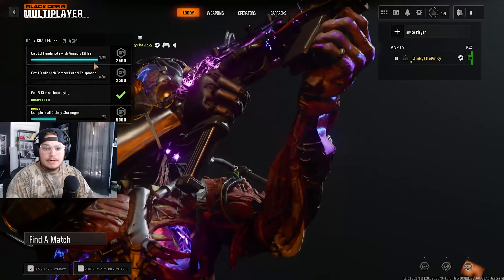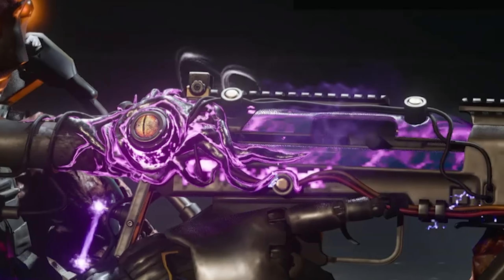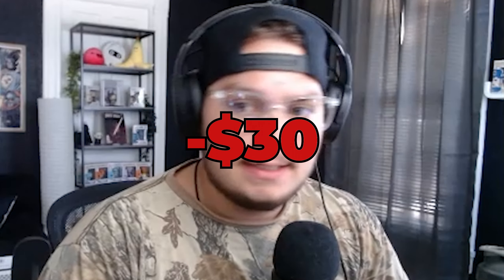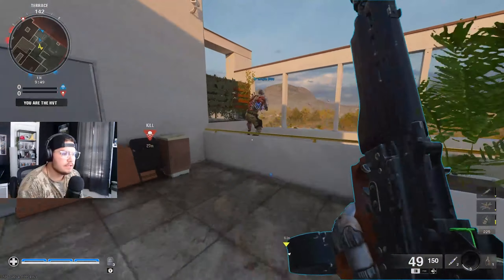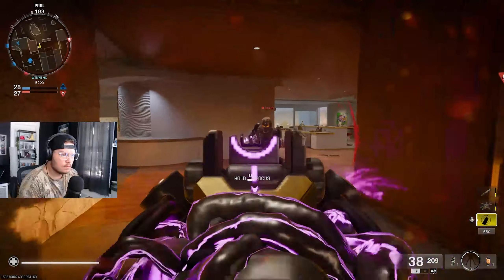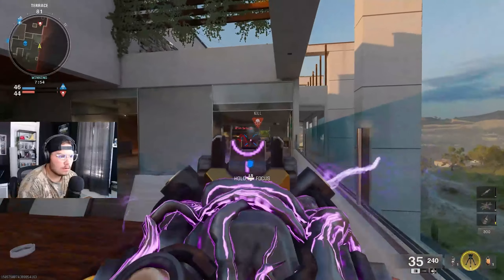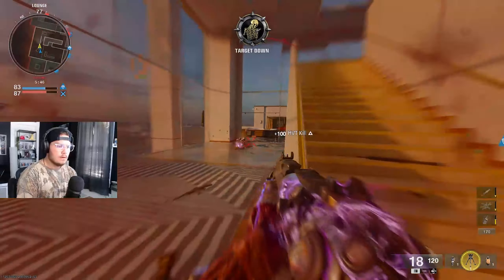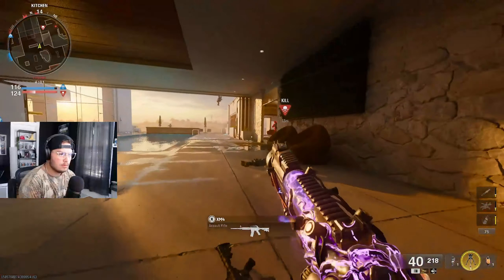I COULDN'T HELP MYSELF...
In this video, I play the NEW call of duty black ops 6 beta and purchase the ultimate edition which gives you some cool skins!

ignore